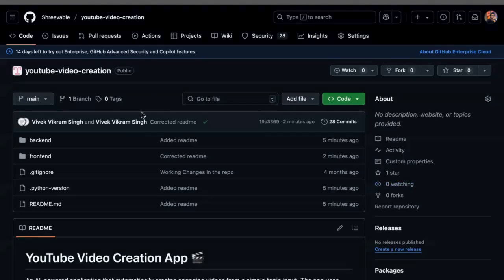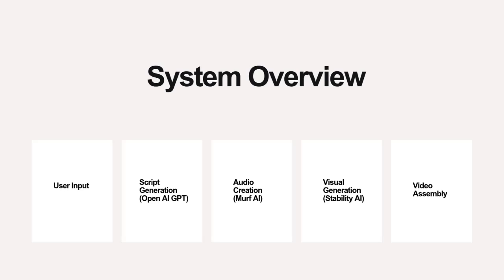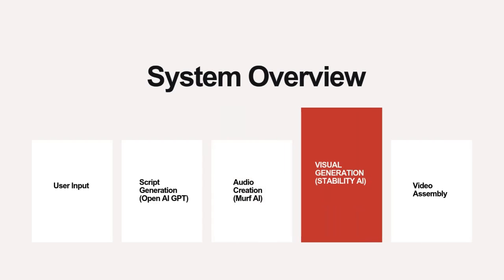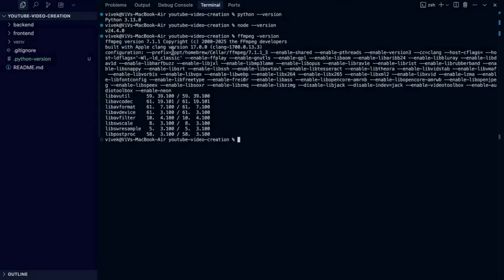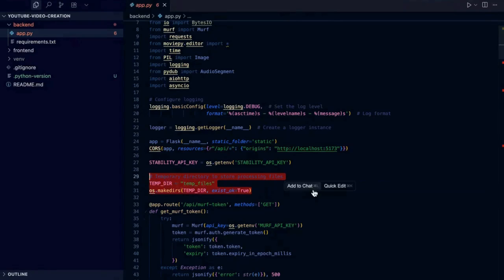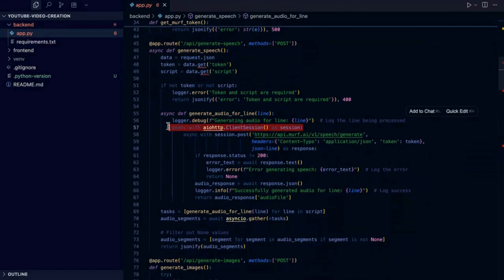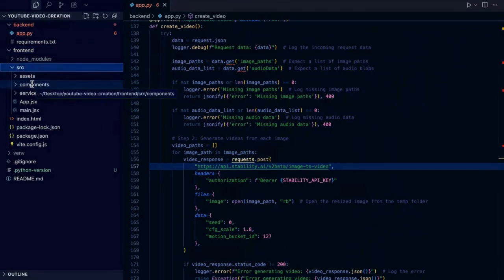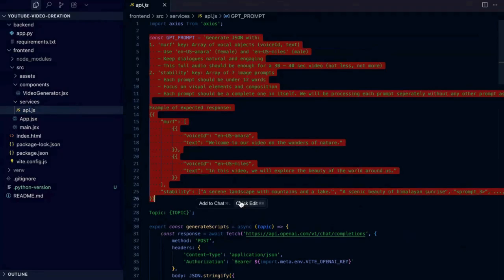Automate YouTube Videos with AI | OpenAI, Stability & Murf API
In this 8‑minute tutorial, learn how to fully automate your YouTube content creation using AI. We’ll show you how to set up OpenAI’s GPT‑4 API for scriptwriting, use Stability AI to generate visuals, and leverage Murf AI for professional voiceovers — all in one streamlined pipeline.

What you’ll learn:

- How to install and authenticate the OpenAI API for automatic script generation
- Turning text prompts into dynamic videos with Stable Video Diffusion (Stability AI)
- Configuring the Murf AI API to produce lifelike AI voiceovers
- Combining these tools into a single automated workflow to produce complete YouTube videos.